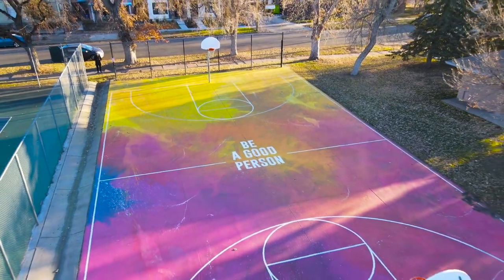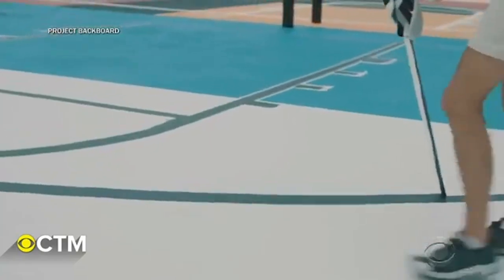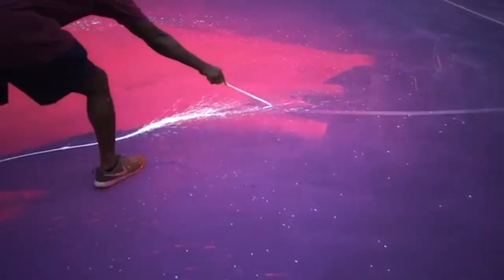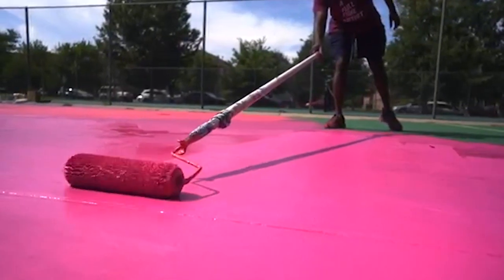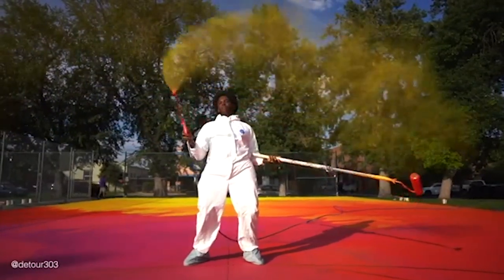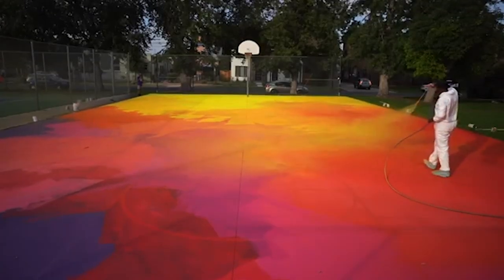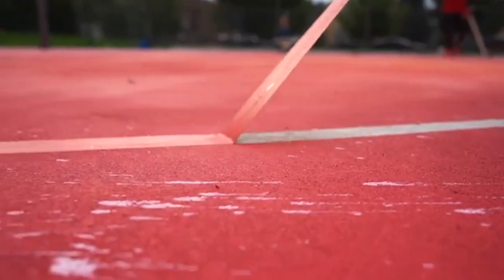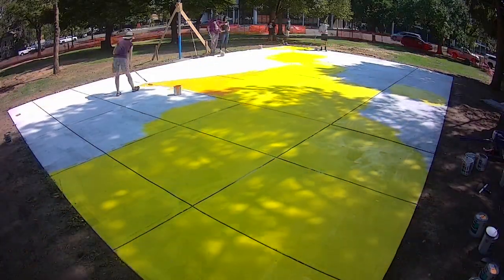What is the best paint to paint a basketball court?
00:00​ - Intro
01:50​ - Tuffcrete Stain
05:38 - Sprayer
06:15​ - Applying the Stain
07:54 - What I learned
08:43 - Sealent
09:19 - Update of Court
10:08​ - Outro